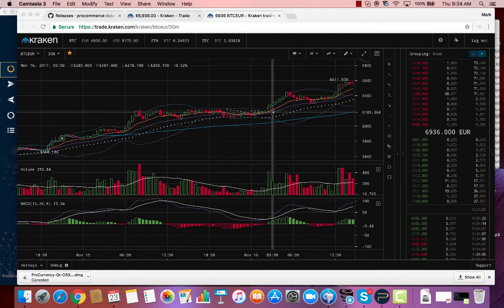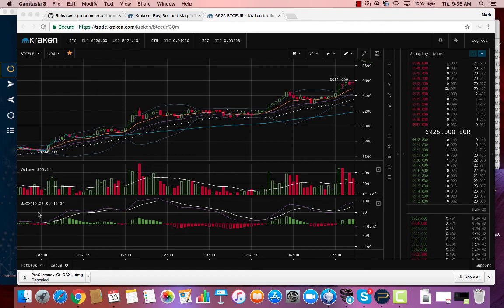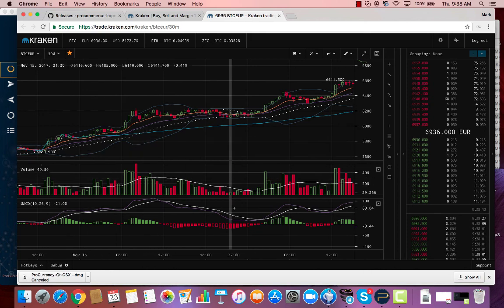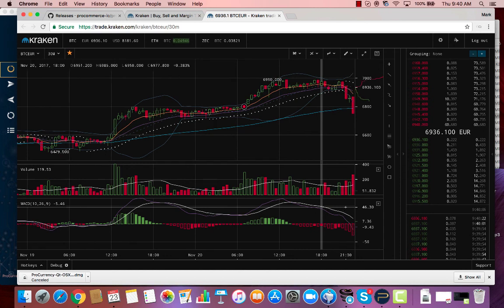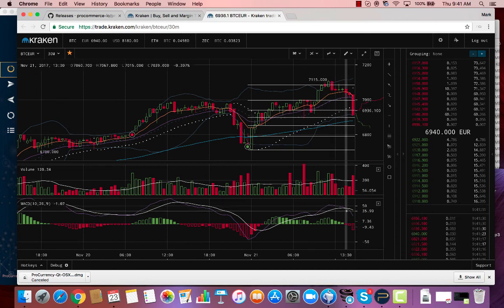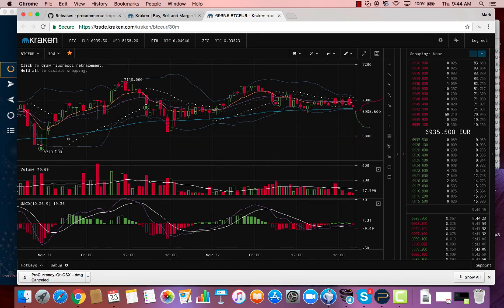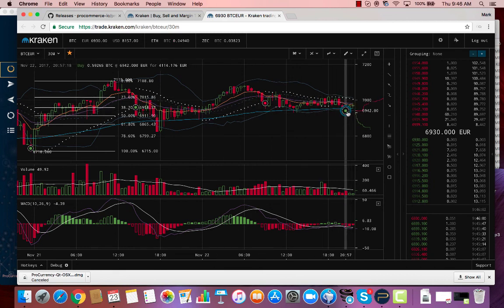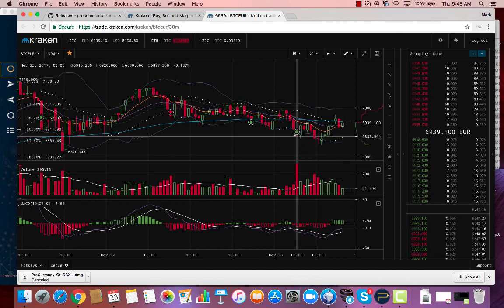Live Trading of BTC - How it's Done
This is a quick insight into the day of a trader...
I don't like the business model of all these BitCoin trading programs which pay you 1% a day, for example, and offer a contract for 140%.  That means you have no access to your capital for 140 days.  It takes 100 days just to get your money back and that's only if they are still around at that time.  And only then, after 100 days, do you start making a profit!  Bad business for you but good for them!  Why not have access to your capital from the beginning (you never know when you might need it) and start making profit from day 1 ??!  I'm putting something together along those lines first part of the new year.   Get your bitcoin ready!